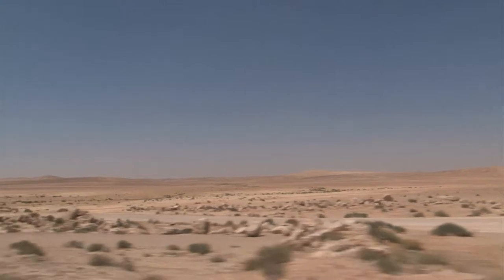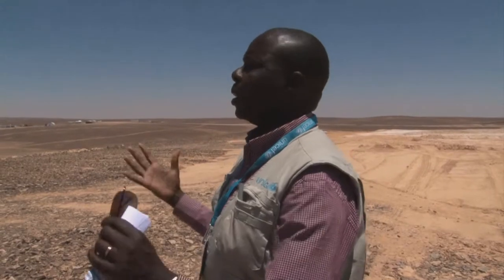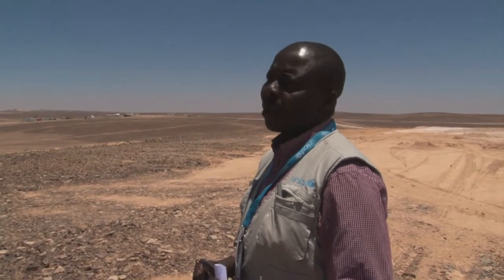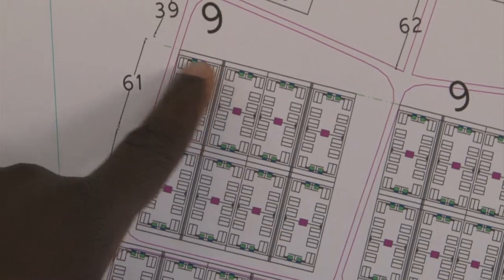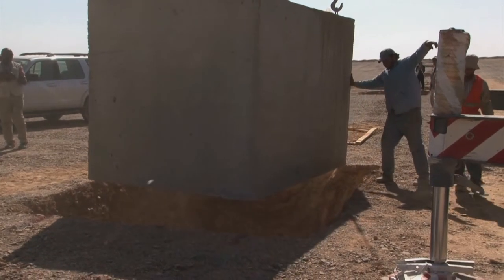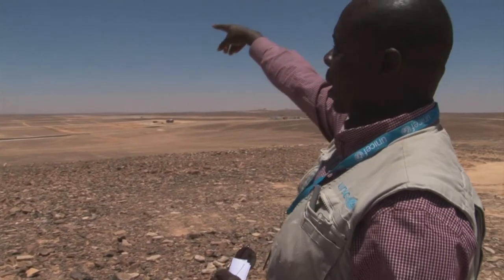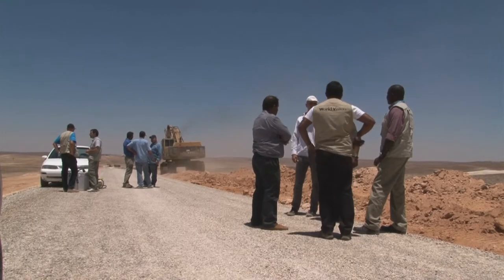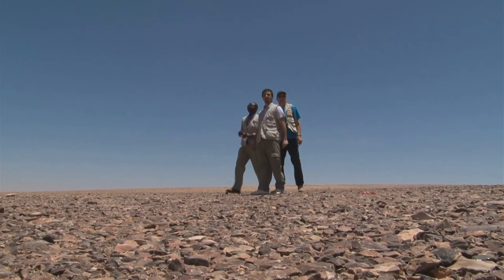TodaysNetworkNews: ONE MILLION SYRIAN REFUGEES in JORDAN: WATER & SANITATION (UNICEF)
WorldLeadersTV: ONE MILLION SYRIAN REFUGEES in JORDAN: WATER & SANITATION (UNICEF)

MaximsNewsNetwork: 18 July 2013: UNICEF: Azraq refugee camp, Jordan - By the end of 2013 the United Nations estimates that a million Syrian refugees could be living in Jordan ant to help accommodate the huge numbers, a new refugee camp is being constructed.  Water and sanitation facilities must be provided to 50,000 people in the desert.

UNICEF Jordan's Chief of Water sanitation and Hygiene, Kitka Goyol, takes us on a tour of Azraq camp.

 SOUNDBITE (English) Kitka Goyol, Chief of Water sanitation and Hygiene, UNICEF Jordan:
"We're on the highway going from Amman to Azraq. This camp is about one and a half hours drive away from Amman. And it is planned to accommodate at least 50,000 Syrian refugees in the first phase and it has a maximum capacity of 130,000 refugees."

The first thing that came to my mind was it doesn't look feasible because as you can see there is virtually little sign of life in terms of vegetation or even animals and it's just in the middle of nowhere. However, we've been coming over the two months, two and a half months and we've seen the place evolve. From a road network now being in place to the facilities that we are planning for the septic tanks and water so it's becoming real.

The site planners and all the people involved agreed that they will limit the number of tents within an area to make it more homely. So we've agreed on six tents per extended family compound and in each of those family compounds there will be two latrine units.

At last we've got the septic tanks that have arrived from Amman and the crane is lifting them off the truck now. They will go into the latrine pit. Really this is a moment we've been waiting for. We are just excited about it and we're very hopeful that it fits well and it serves the purpose for which we wanted it to.

Nearly there, nearly there, we're excited now, got our first prototype ready, nearly ready.

This is one of the highest points in the camp and this is where our main storage tanks will be sited. And it will deliver water by gravity right down to village three and up to village two.

So the truck that brought in the plastic pipes is offloading them now and these pipes will go in the trench here and will get connected up at the storage tank location. And this is where water will flow from the storage tanks through the pipe to public tap stands where people will fetch water and take to their homesteads.

As you can see the terrain is in a harsh environment in terms of weather. It's going to be difficult for everybody. But we hope these facilities and services we put in place will help make it more habitable for the refugees."

UNITED NATIONS CHILDRENS FUND: UNICEF

MaximsNewsNetwork®™ & WorldLeadersTelevision™
News Network for the United Nations and the International Community™
"GIVING POWER & RESONANCE TO THE VOICE OF THE INTERNATIONAL COMMUNITY" ™
ASIA100TVNet™ ASIATV100Net™ MAGNUMMAXIM™ TodaysNetworkNews™ WORLDMAGNUM™ GLOBALMAXIM™ TODAYSNETNEWS™ NewsNetworkToday™ NetworkNewsToday™
MaximsNewsEconomics™ MaximsNewsWorld™ MaximsNewsGlobal™ MaximsNewsGreen™ MaximsNewsWater™ MaximsNewsPeople™